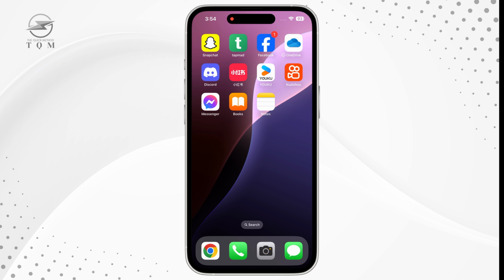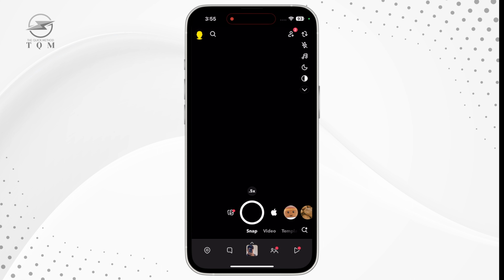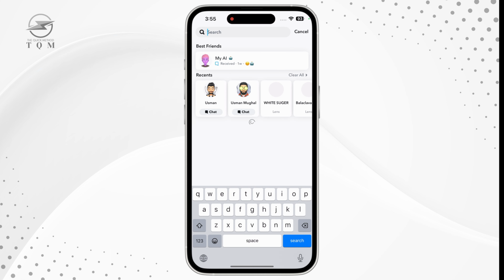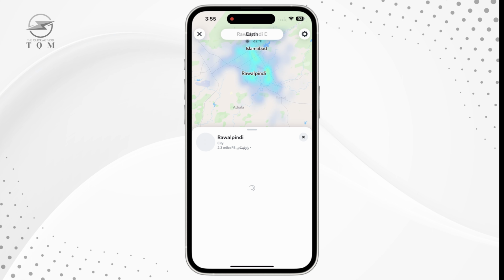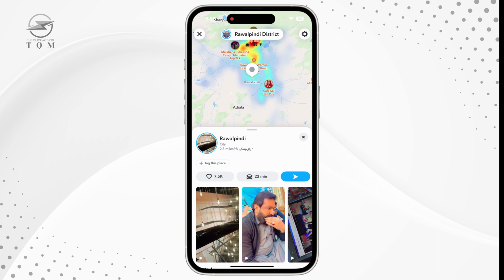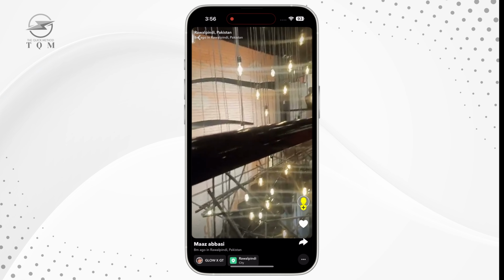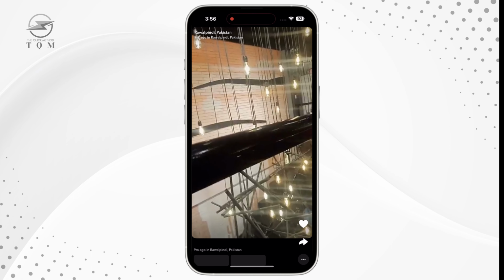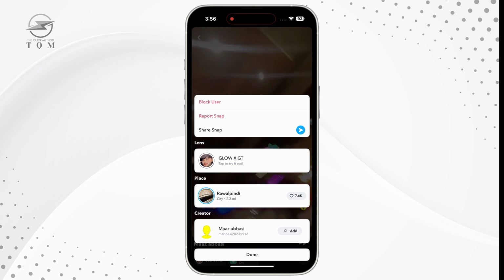How to Find and Add Nearby Friends on Snapchat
Title: Add Nearby Friends on Snapchat

Description:
In this video, we’ll show you how to add nearby friends on Snapchat using the app's built-in Snap Map feature. Whether you’re looking to connect with new people in your area or find friends who are close by, we’ll guide you step-by-step through the process. Learn how to use Snapchat’s Nearby Friends feature to find and add users based on your location, and discover tips for making the most out of Snap Map for socializing and connecting with others. By the end of this video, you'll be able to add nearby friends with ease and enjoy a more personalized Snapchat experience.

Watch now to:
✔️ Learn how to add nearby friends on Snapchat
✔️ Use Snap Map to discover friends near you
✔️ Activate and customize the Nearby Friends feature
✔️ Troubleshoot any issues with adding friends
✔️ Connect with people based on your location on Snapchat